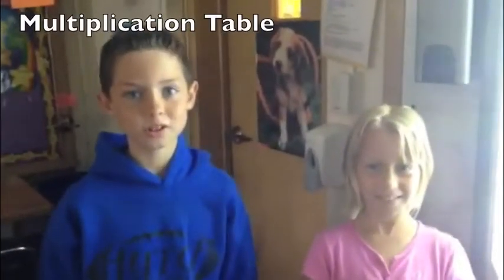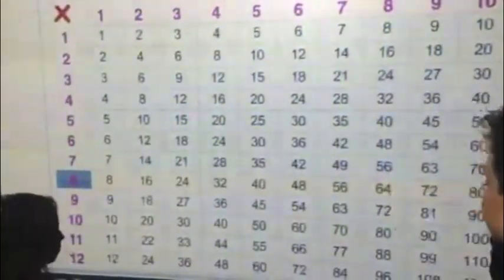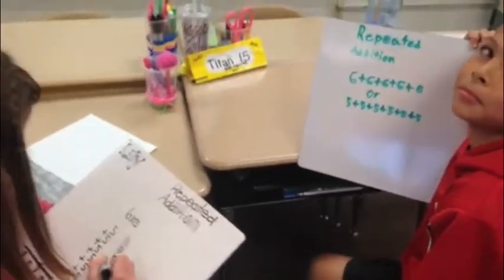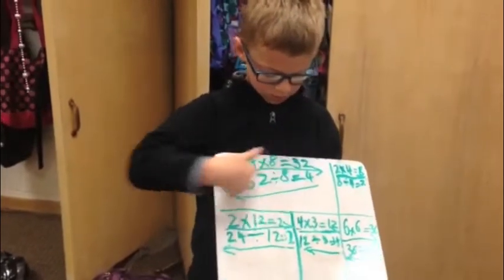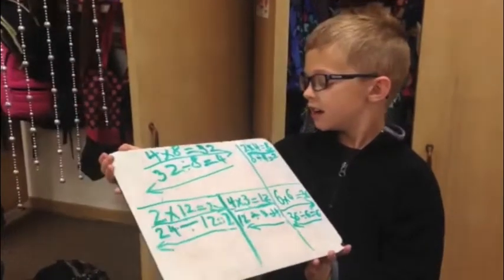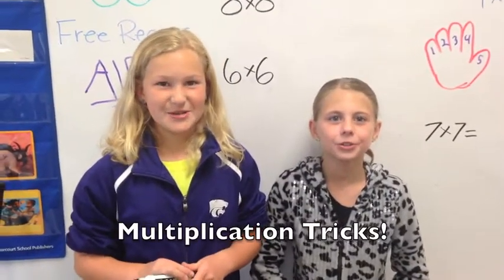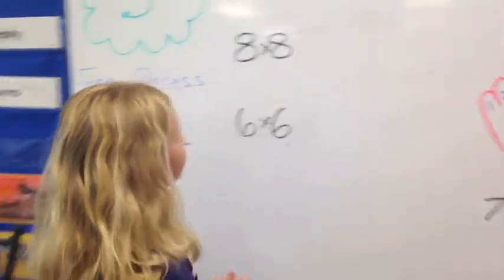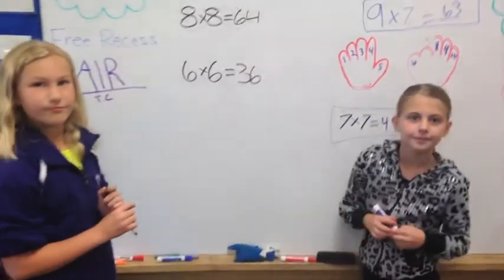Third Grade Multiplication Unit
My third grade students demonstrate various strategies for solving multiplication problems.